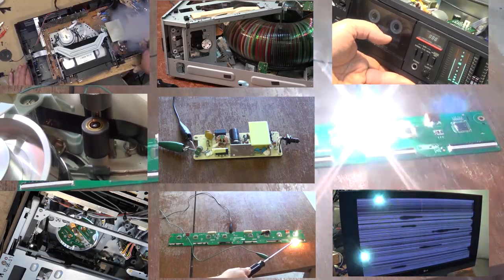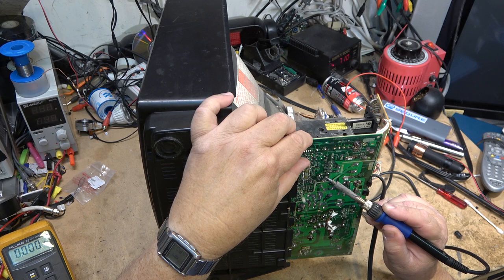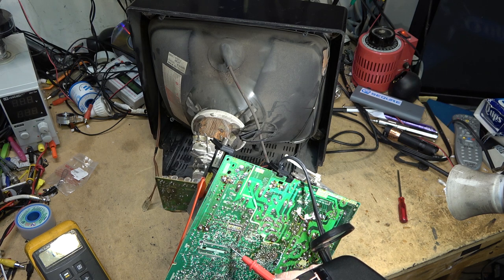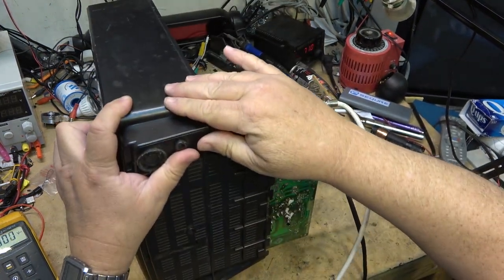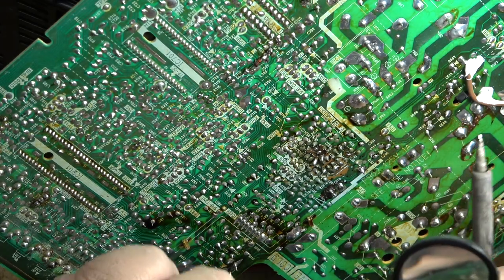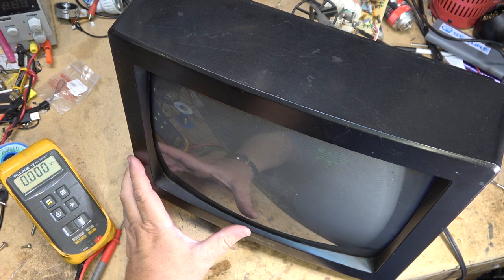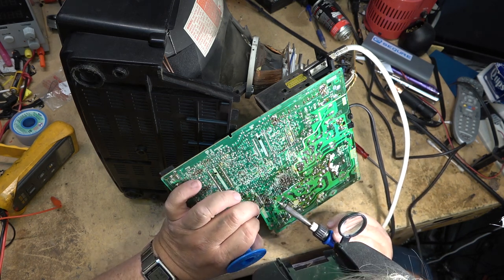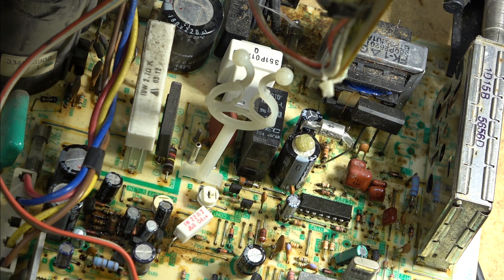Mitsubishi CRT TV Dead making a humming sound when plugged in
Do you know why it's a humming?

Because it doesn't know the words!